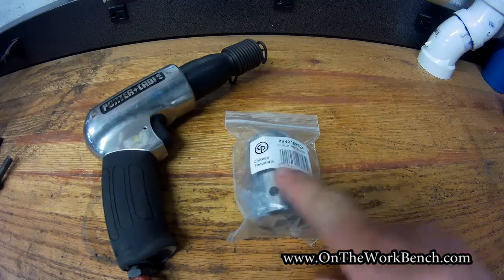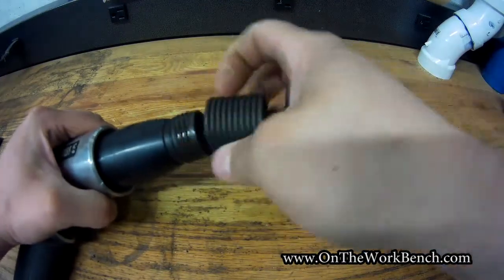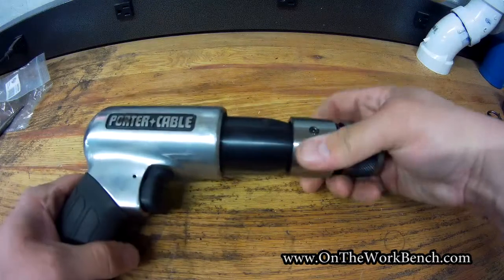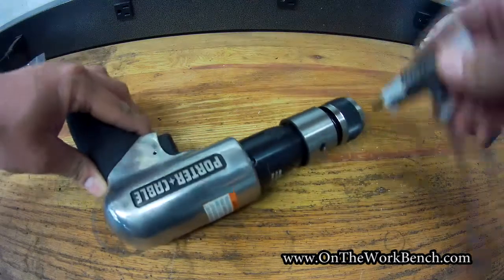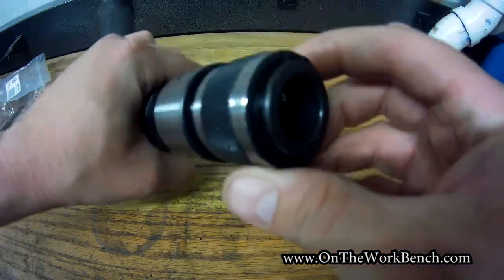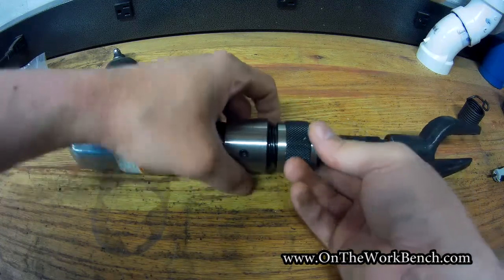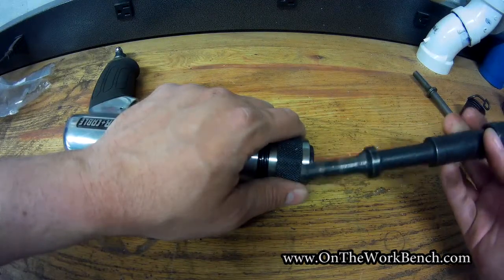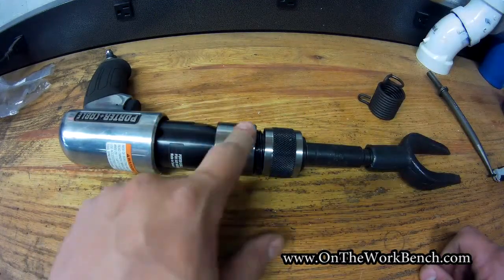Chicago Pneumatic Air Hammer Chuck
A quick look at the air hammer chuck from Chicago Pneumatic. This is a simple upgrade from the traditional spring retainer, takes only a minute to install, and will save time and headaches when changing bits.

Lisle pickle fork air hammer set: